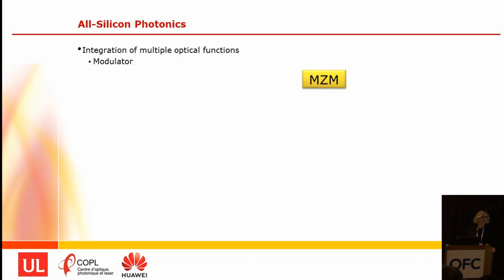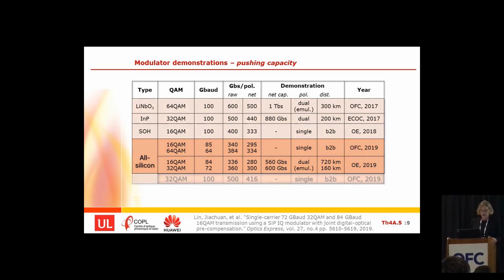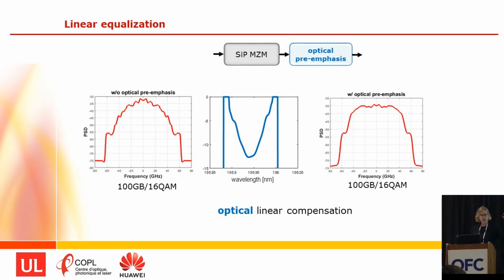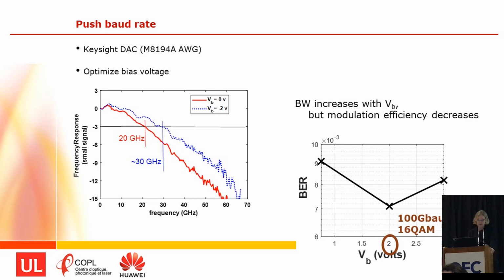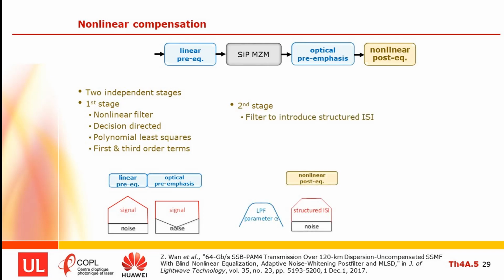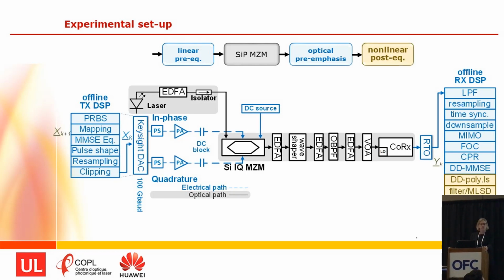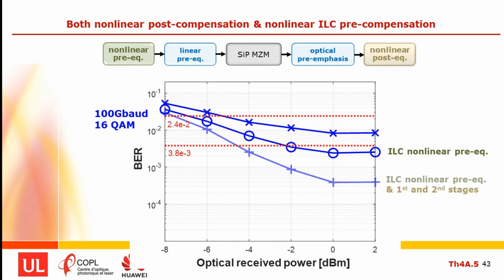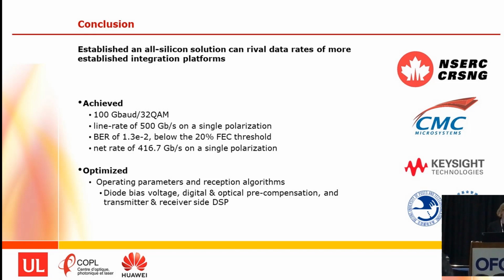All-Silicon IQ Modulator for 100 Gbaud 32QAM Transmissions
Post-deadline paper at
OFC 2019
Optical Fiber Communications Conference
paper Th4A.5
7 March 2021
by Leslie A. Rusch
Professor at Univ. Laval, Quebec, Canada
ECE Department
Centre for Optics, Photonics and Lasers (COPL)